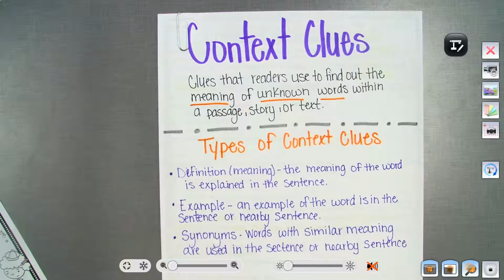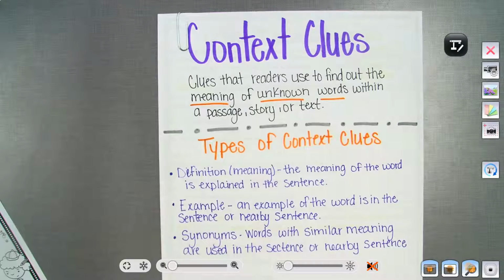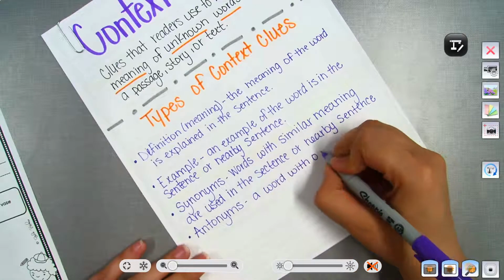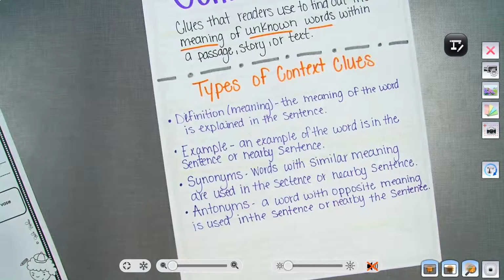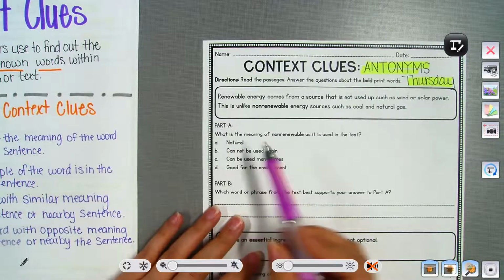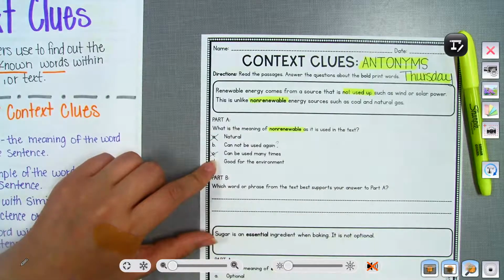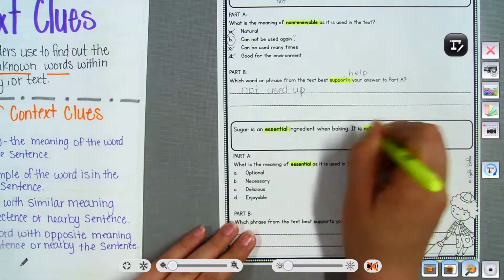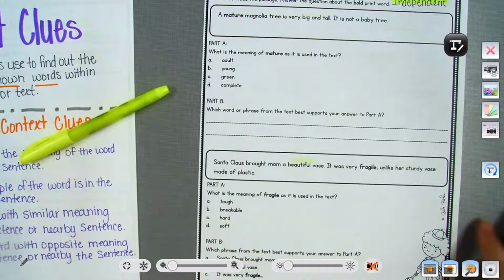Context Clues Antonyms